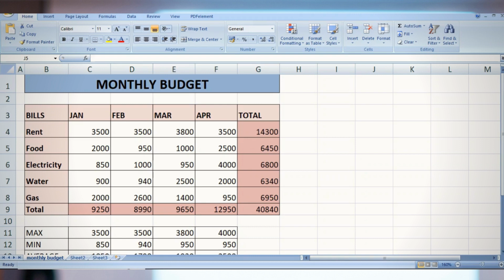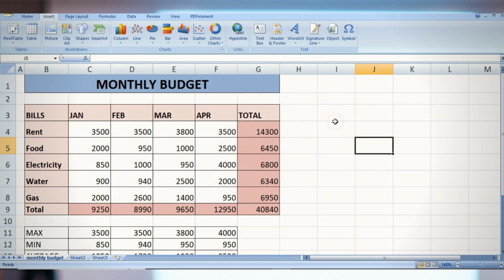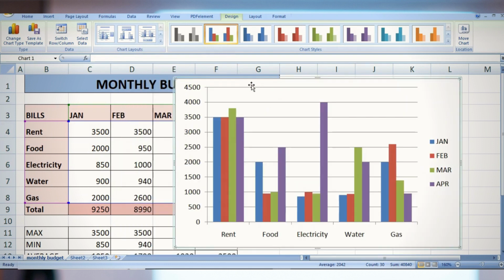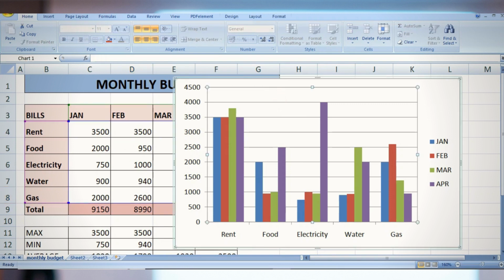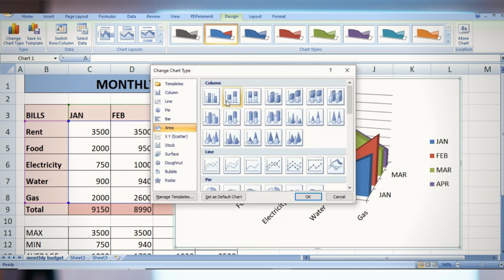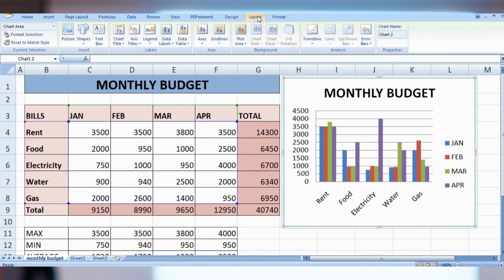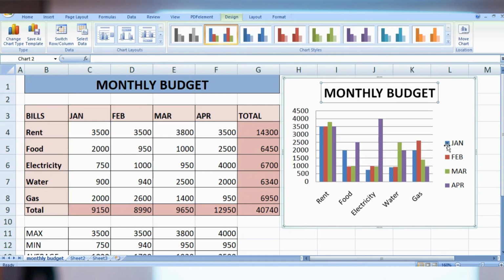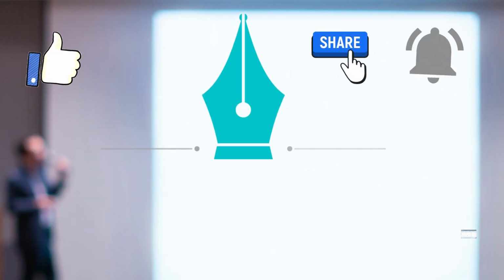How to Create and Edit Charts in MS Excel Workbook | Video – 14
How to Create and Edit Charts in MS Excel Workbook | Video – 14 | Microsoft excel Full Tutorial/Course - Beginners Level 1

Learn - How to Create and Edit Charts. This Video can make your life easy and in excel it will help out to make your work easier.

Want more Excel videos??
This video tutorial will show you How to Create and Edit Charts in Microsoft Excel for beginners. Microsoft Excel is a powerful spreadsheet tool that is part of Microsoft Office. This is a detailed beginners tutorial course. Addition, subtraction, multiplication and Division are very important in MS Excel.